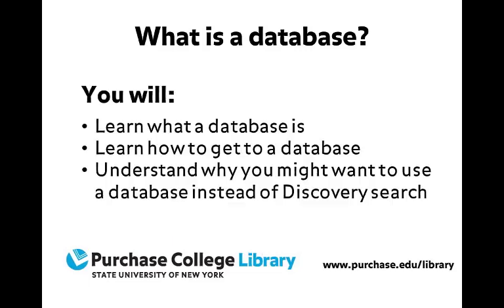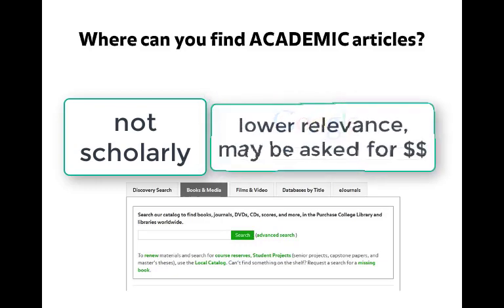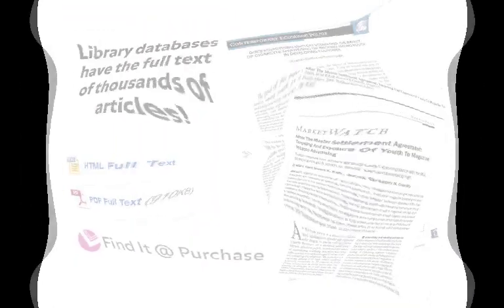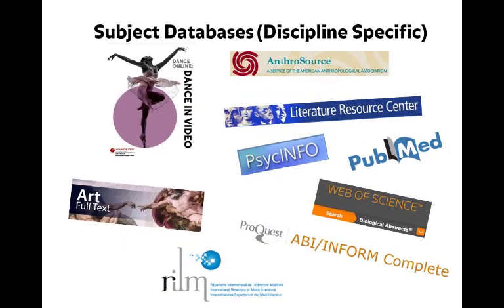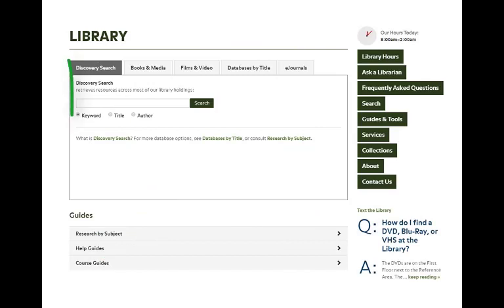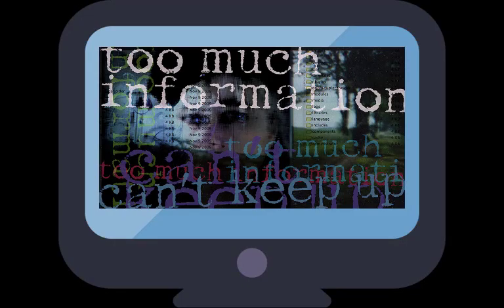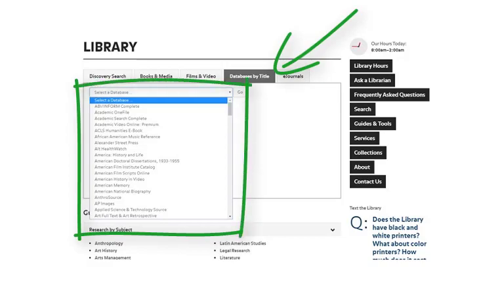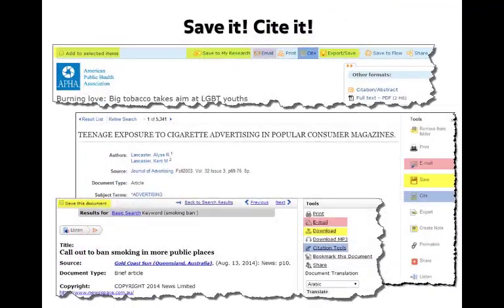What is a Database?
This video introduces the concept of databases and why you might want to use one over basic web searching.